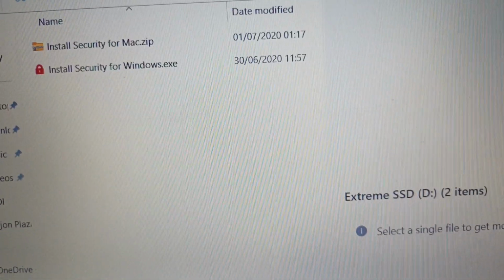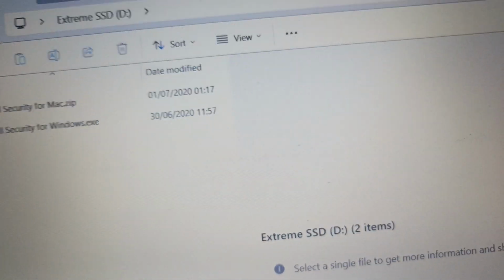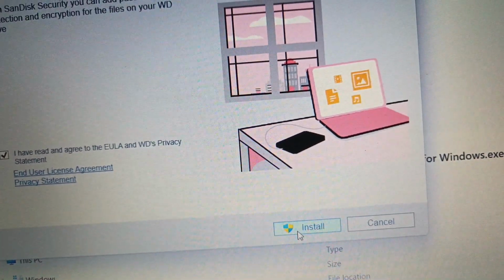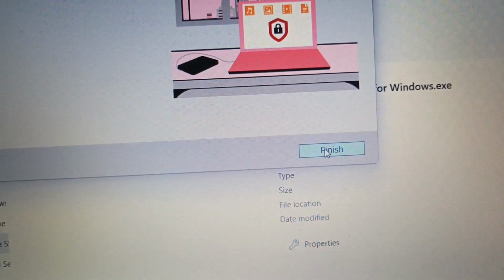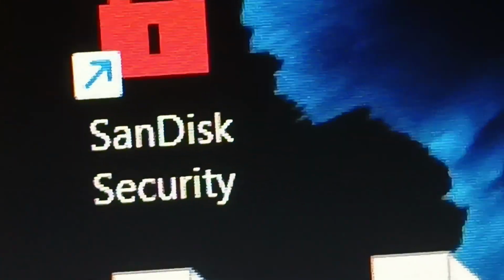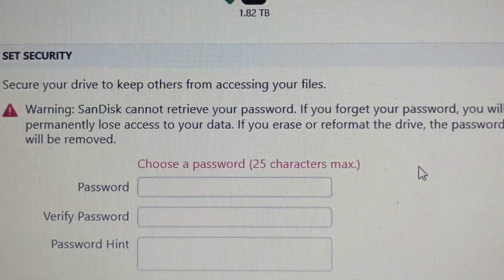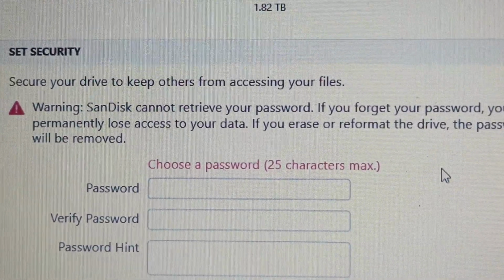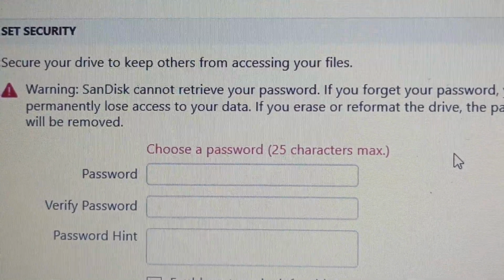How to Install & Use SanDisk Security on Windows